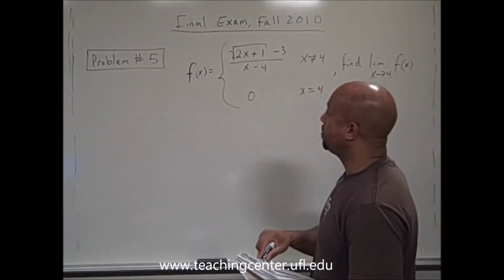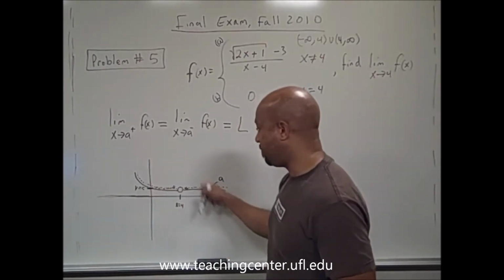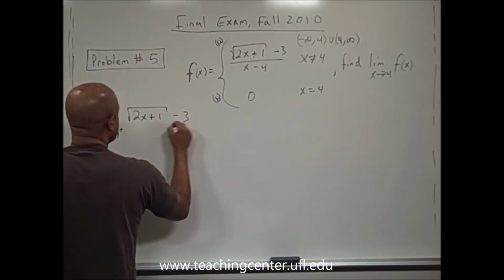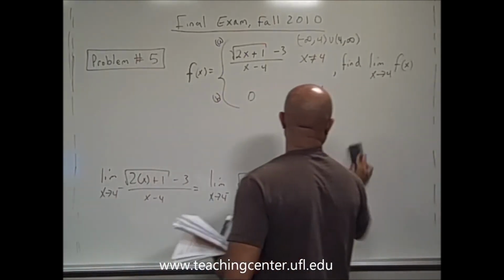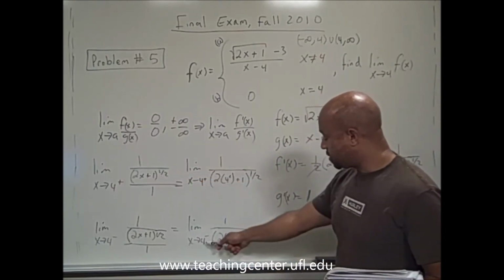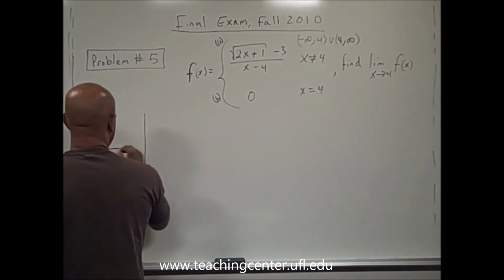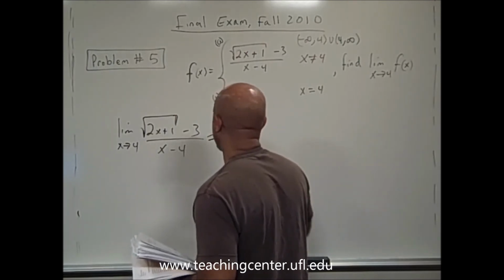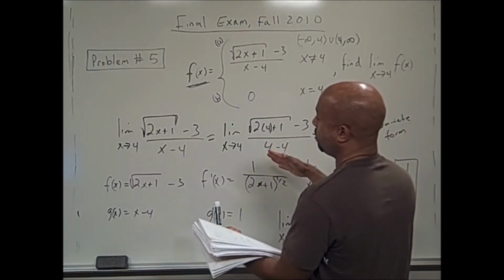Problem 5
MAC 2311 Practice Final Exam Fall 2010